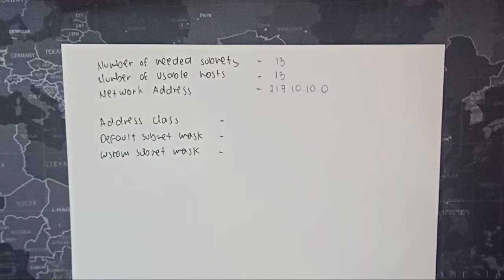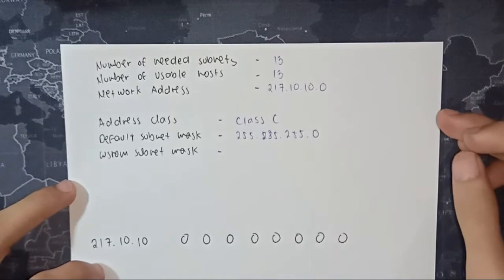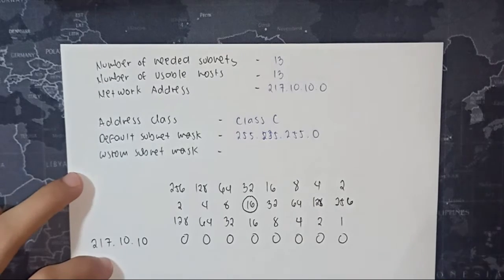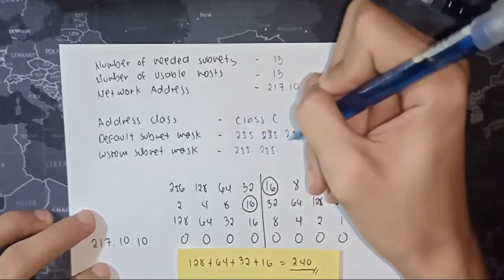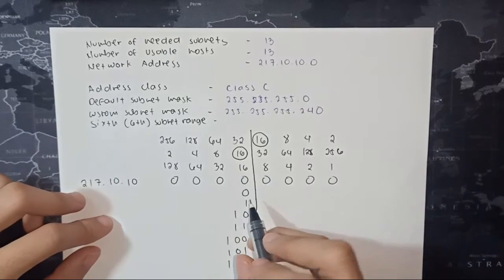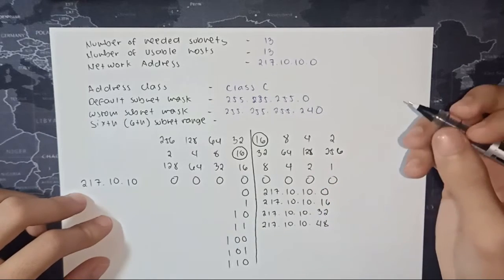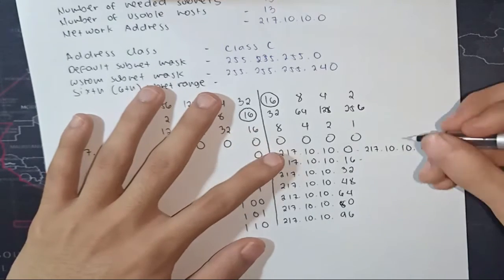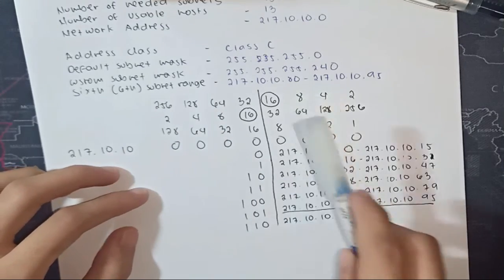IP ADDRESS | VLOG #1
Good day! This vlog is all about IP Address. So if you want to know how to get the Custom Subnet Mask and the Subnetting Process, this is the right place for you! Enjoy watching!